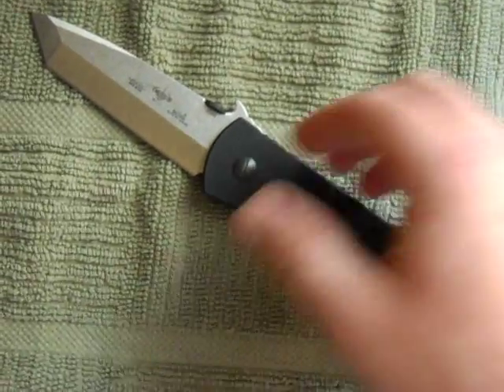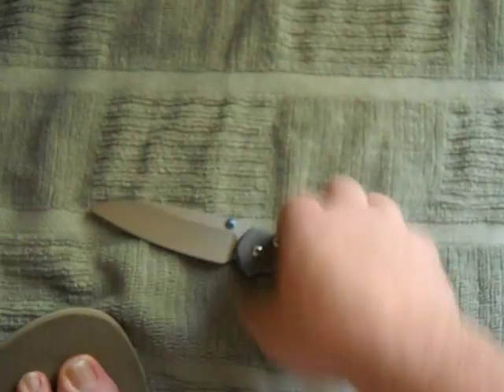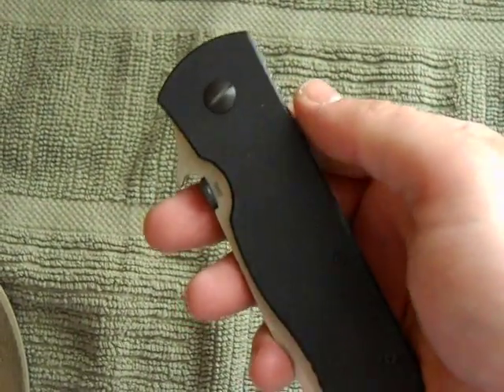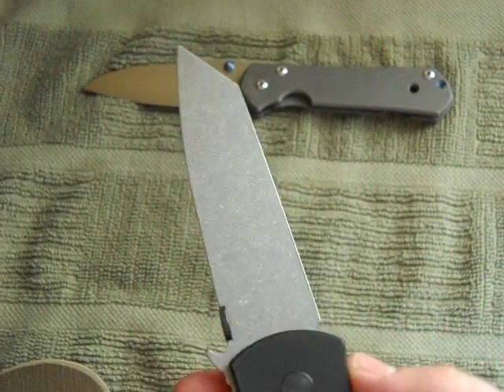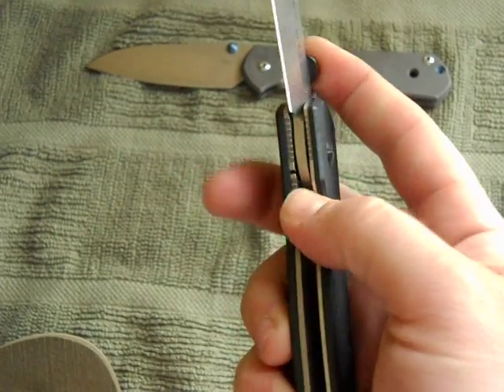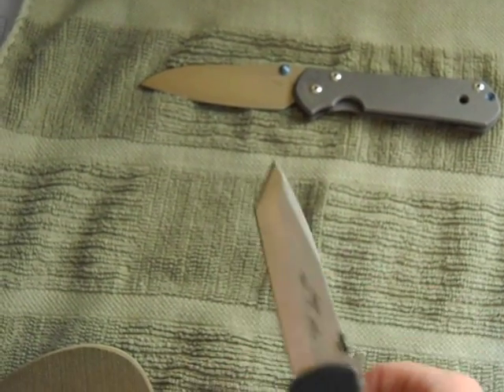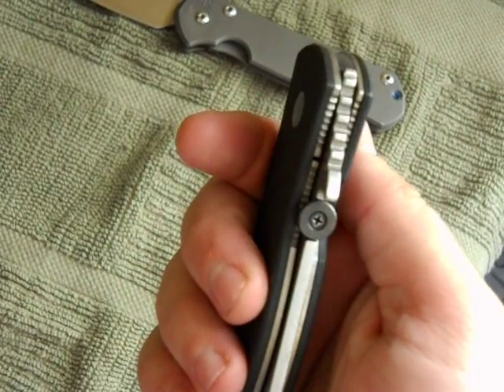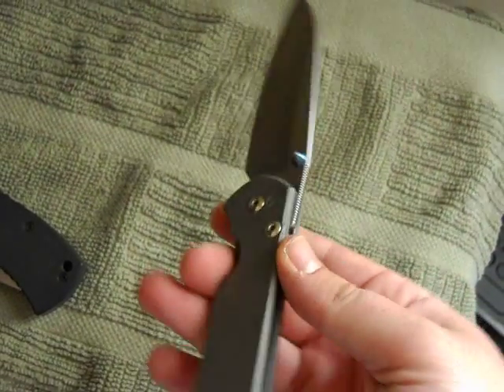Emerson Super CQC-7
My Super CQC 7bw.  Great knife.  Also check out GuitarMikeys video of the same knife.  It's the reason why I bought this one.  I forgot to mention that the G10 on this has very nice texturing